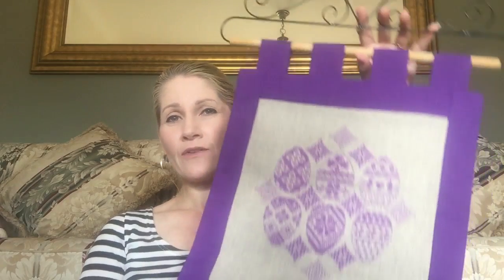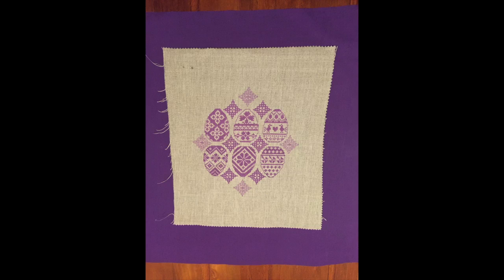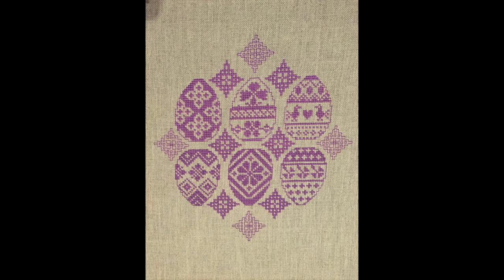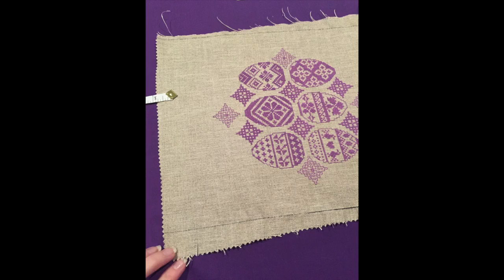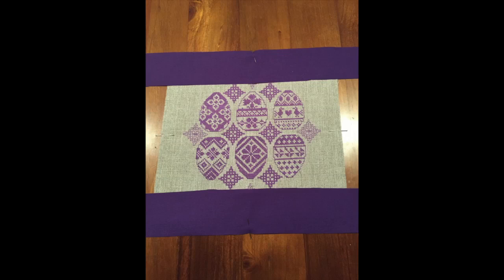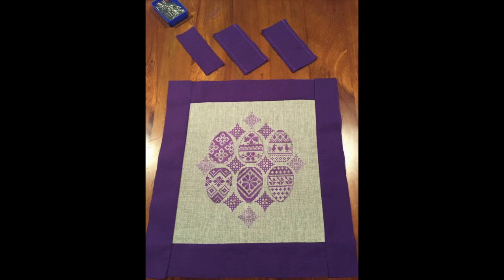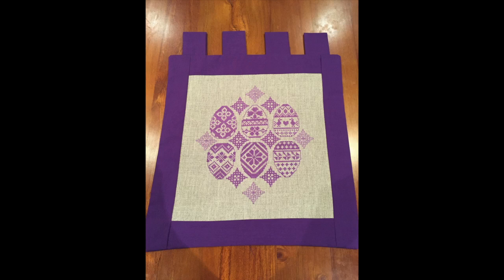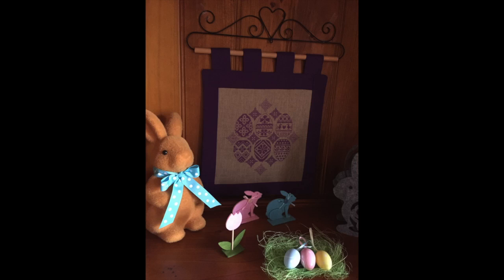Cross Stitch #32 - Creating an EASY Wall Hanging or Cushion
I have put together a slideshow tutorial on how to make an easy wall hanging or cushion.  Please see below for further details regarding the project.

Cross Stitch Design: 10.5"W x 11"H
These measurements were obtained be allowing a 1" border around the entire design (measured at the widest point of the stitching) + a 1/4" seam allowance on all sides.

Top & Bottom Panels: 2.5"W x 16.5"H
The width measurements were calculated to allow for a 2" finished border width + 1/4" + 1/4" seam allowances.
The length measurements for the top & bottom panels were calculated by adding the width of the design (10.5") + the width of the finished border (2" x 2) + 1" at each end to allow for seam allowances and a bit extra for safety reasons.  ** I suggest 1/2" - 1" as a safety just in case, but if you want you can just add the seam allowance x 2.
Two of these panels were cut.

Side Panels: 2.5"W x  17"H
The length measurements for the side panels were calculated by adding the length of the design (11") + the width of the finished border (2" x 2) + 1" at each end to allow for seam allowances and a bit extra for safety reasons.  ** I suggest 1/2" - 1" as a safety just in case, but if you want you can just add the seam allowance x 2.

Wall Hanging Loops: 2.5"W x 5"L
The width measurements were calculated to allow for a 2" finished width + 1/4" + 1/4" seam allowance on both sides.
The length measurements were calculated by determining the length I needed to hang from my dowel + 1/4" + 1/4" seam allowance at each end.
8 of these measurements were cut.

Rear of Wallhanging:
The measurement was obtained by laying my top panel (with side panels already sewn on), and with wall hangings pinned in place (if using), face down onto the right side of the backing material.
I then used this as a template and cut around the design, being careful not to cut the front panel in any way.
If you prefer, you can, of course, measure out the exact measurements of your front panel and use these measurements to cut the rear panel.

The fabric I used for my wall hanging was just normal cotton non-stretch material and the cross stitch was done on a very stiff raw linen.
If your cross stitch is on a lightweight or delicate fabric, I suggest a more heavyweight material for the side panels and/or the rear panel.
All seams were stitched using a 1/4" seam allowance.  Please remember to alter the calculations if you use a different seam allowance.

I hope you enjoy the video.  Please leave all questions and comments below and I'll reply ASAP.

More finishing tutorials coming soon.

Happy stitching :) x